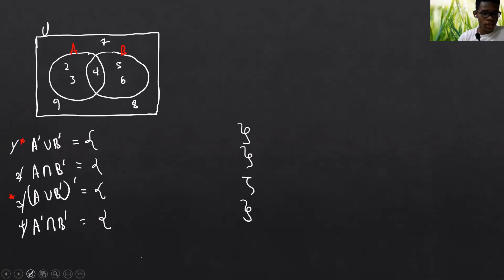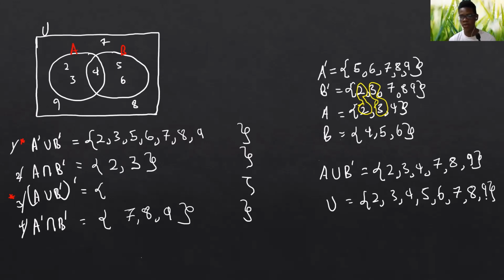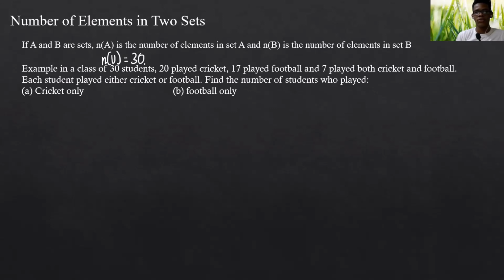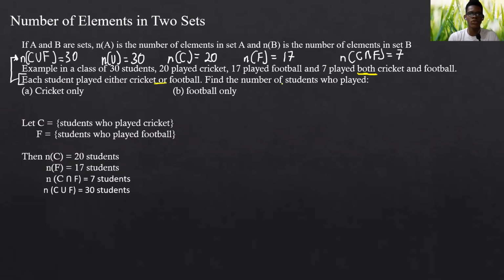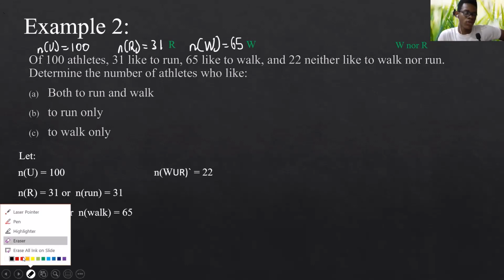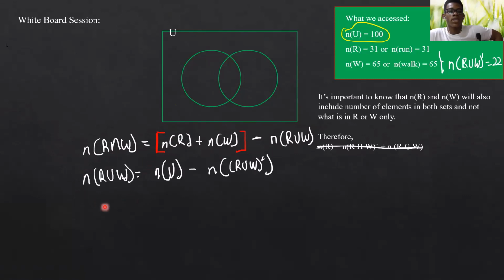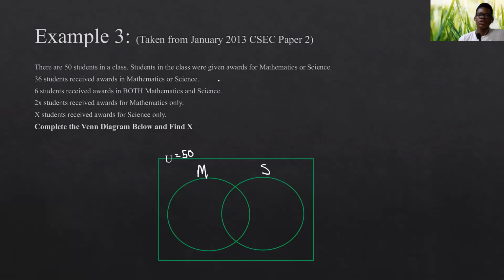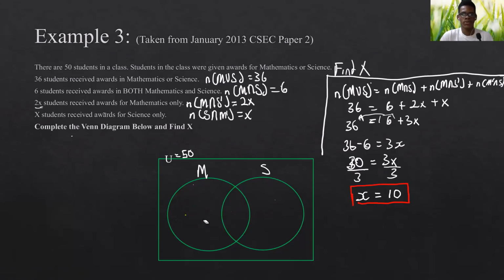GOCMS- Week 5:- Number of Elements in a Set (Monday Oct 11, 2021)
This video is a recording of the Zoom class that took place on Oct 11, 2021.

Timestamps:
0:00 Policy
0:38 Exercise: Venn Diagram
8:19 Intro to Number of Elements in a Set
11:37 Example 1 (Notations)
26:13 Example 2 (Identifying the Sets)
30:54 Example 2 (Calculating the No. of elements in the intersect)
38:58 Example 2 (Calculating the No. of elements only in a particular set)
41:02 Example 3 (CSEC Question)